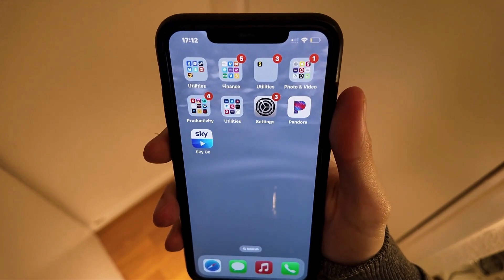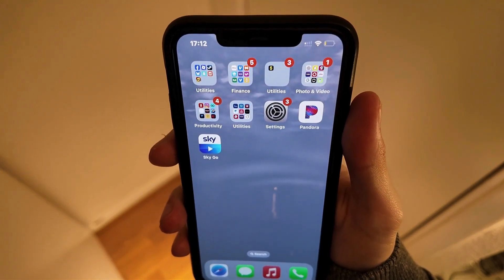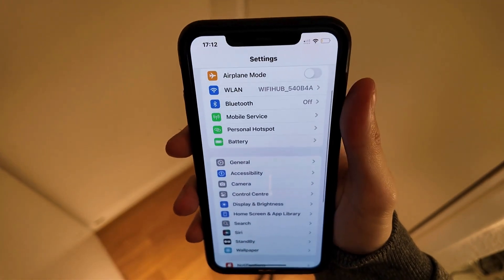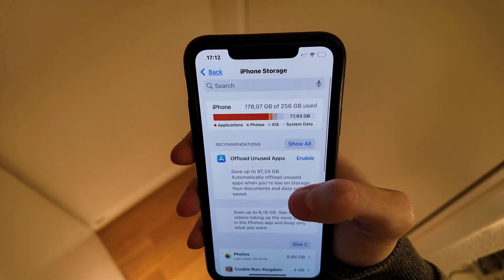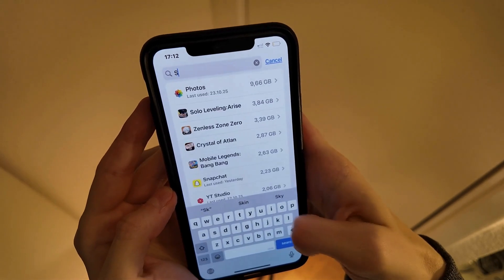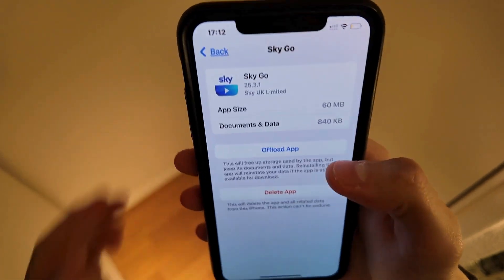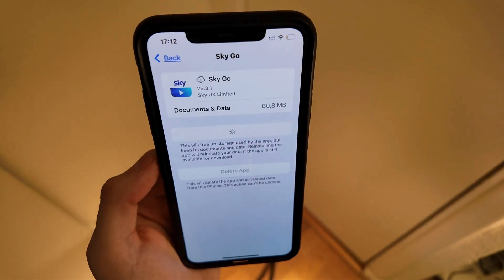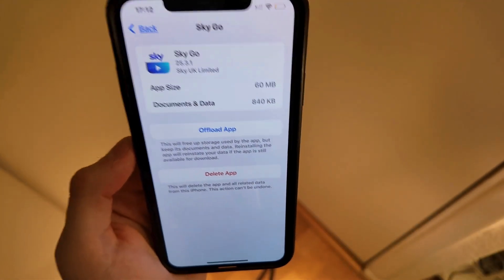How To Fix Sky Go App Not Working (EASY 2025)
If the Sky Go app isn’t working, this video will be perfect for you! I show what I did to get it working again.